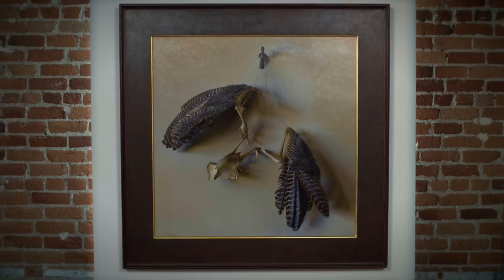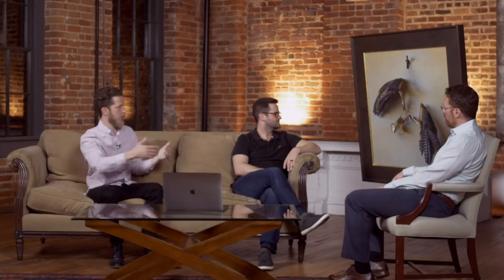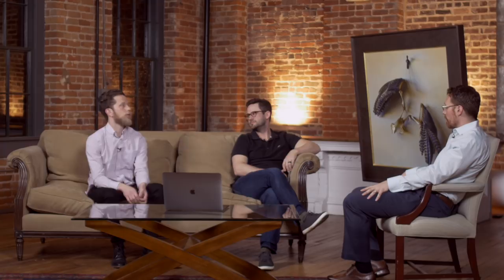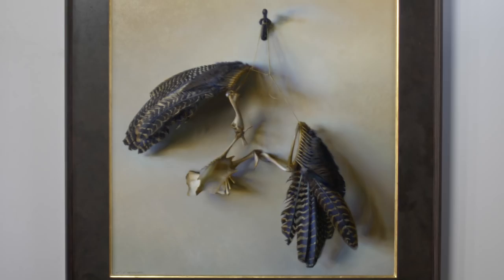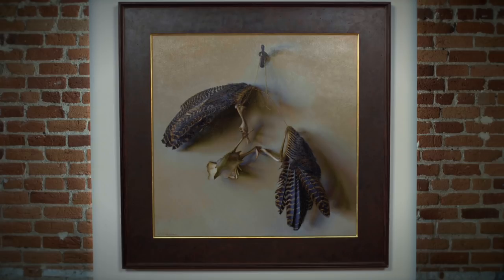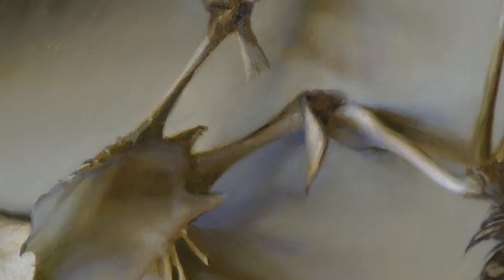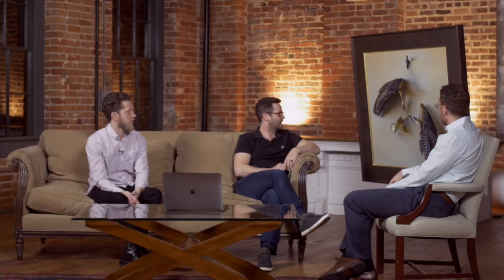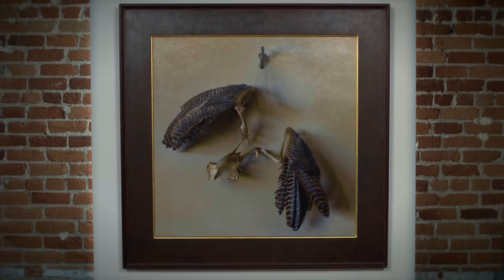The Line episode 7 featuring Jeffrey T. Larson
In the latest episode the artists of East Oaks Studio discuss "Suspended Flight" by Jeffrey T. Larson.